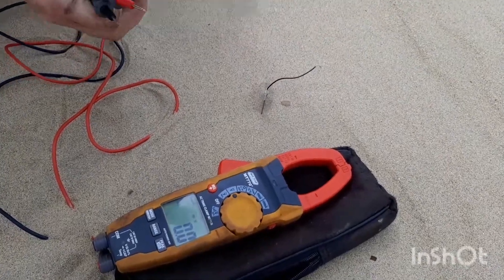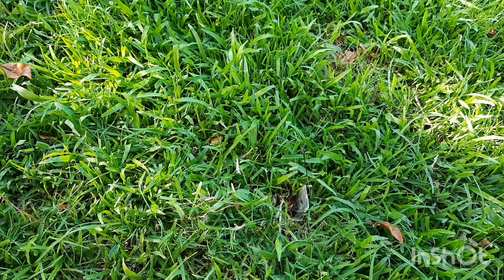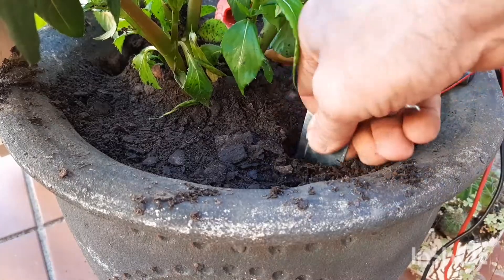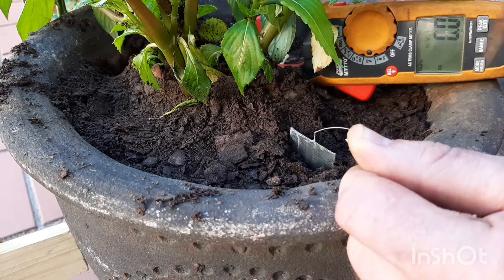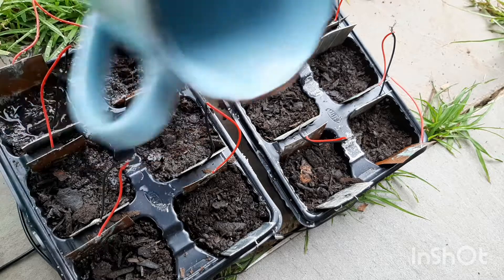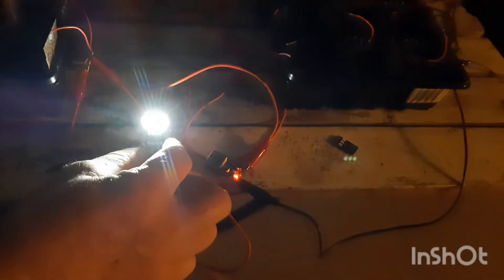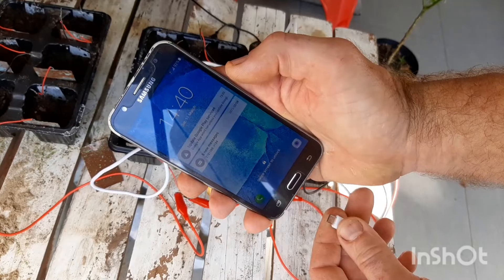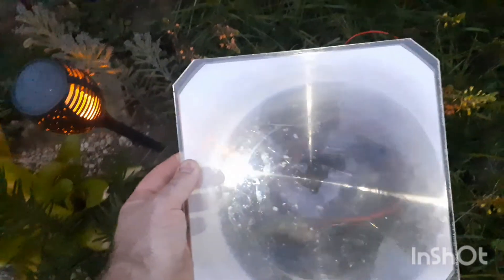CAN I CHARGE MY PHONE WITH SAND?experiment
electricity from sand